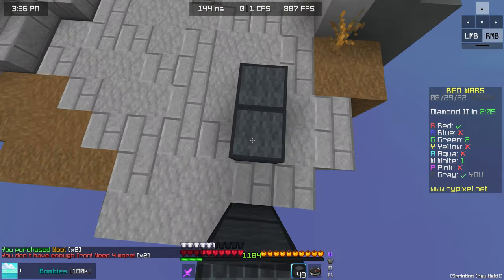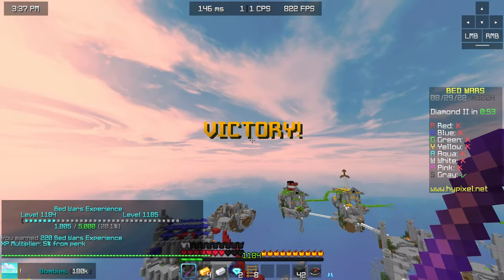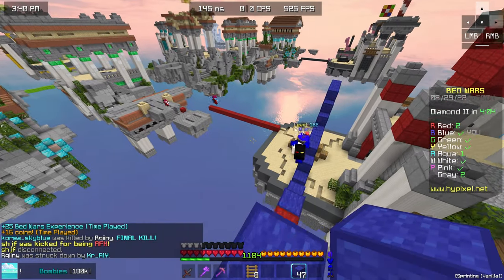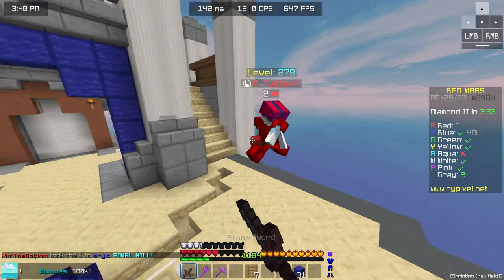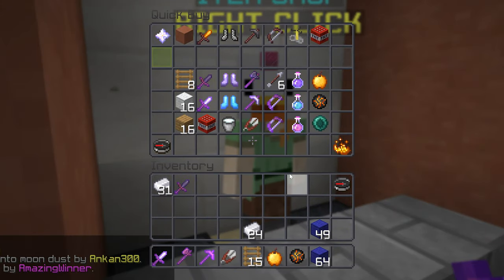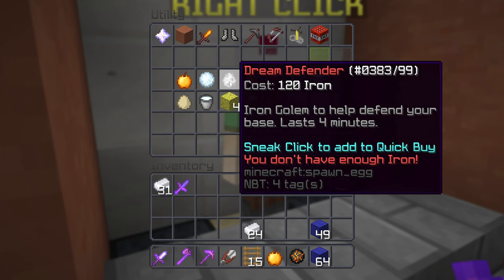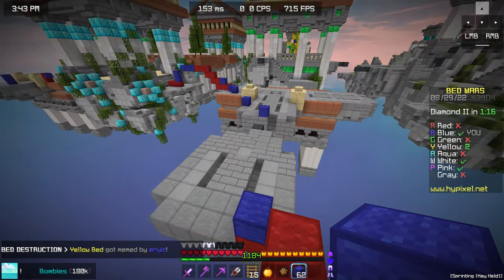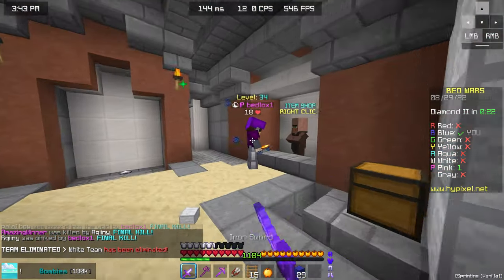The BedWars shop has a SECRET feature!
Server:
mc.hypixel.net

Gamemode:
BedWars

🎵Music🎵
©Nintendo:

🕓Timestamps🕓

0:00​ - First Game
2:59 - Second Game
4:19 - Third Game
7:24 - Outro